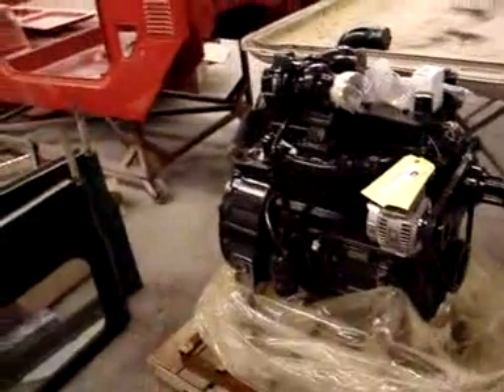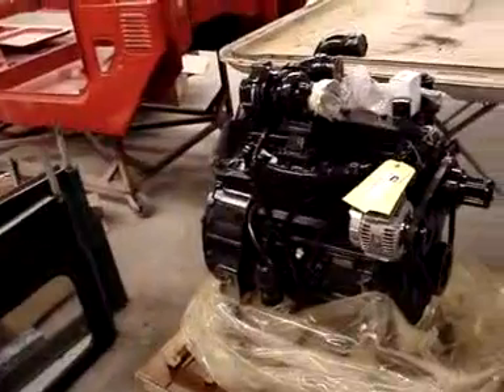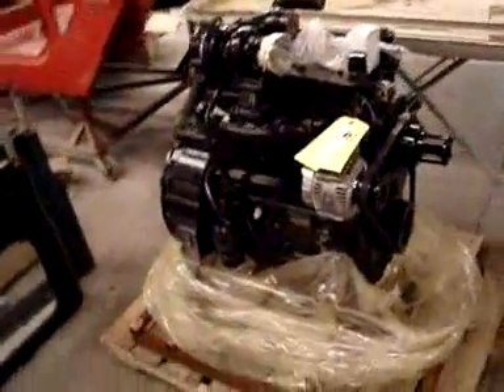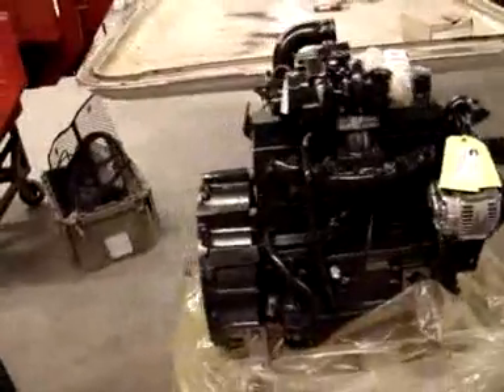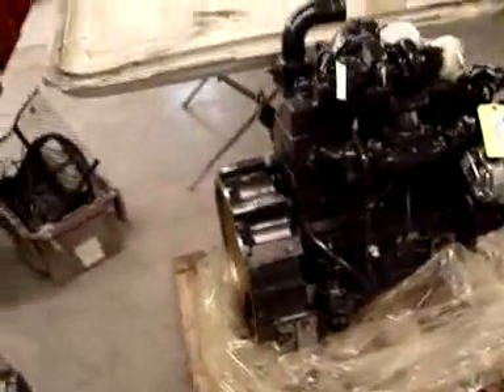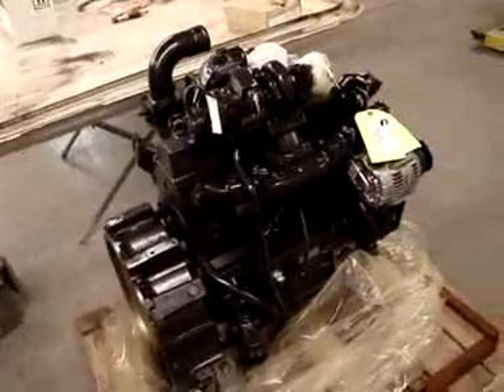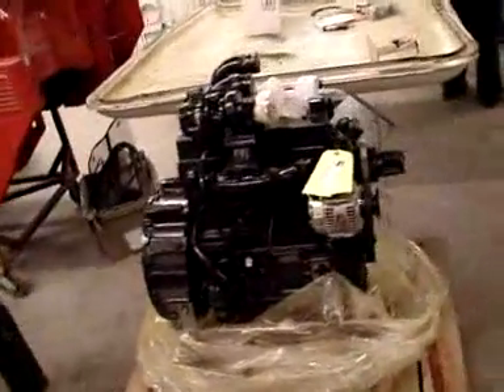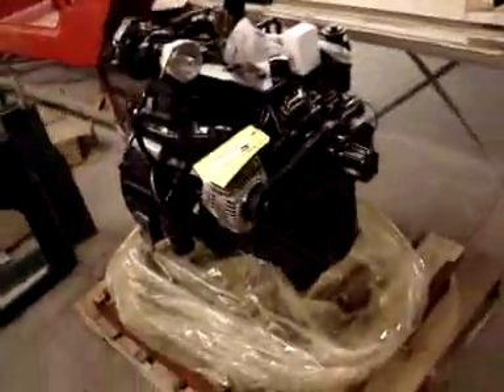Restoration 1976 FJ40 Ranch Cruiser | Video 15